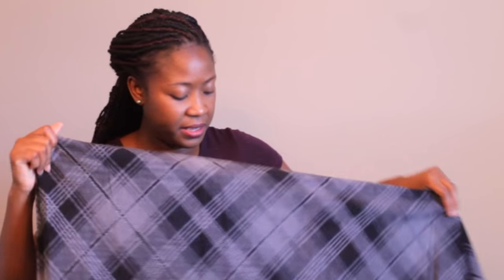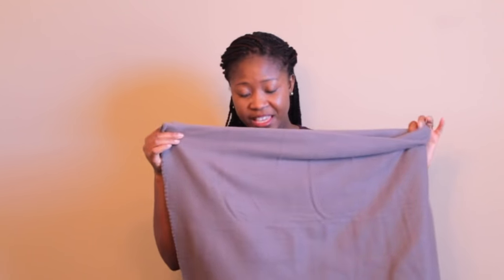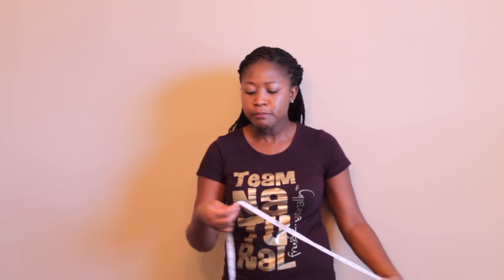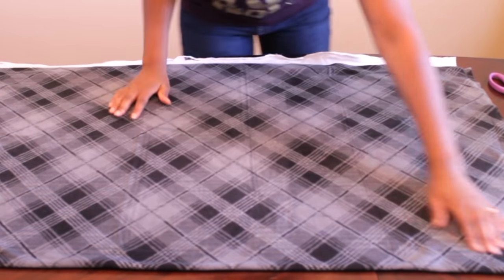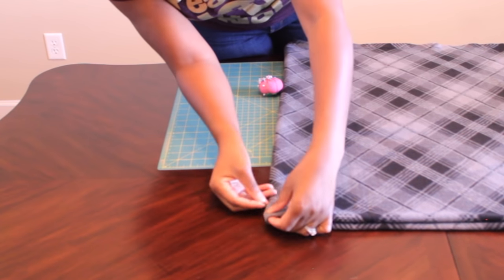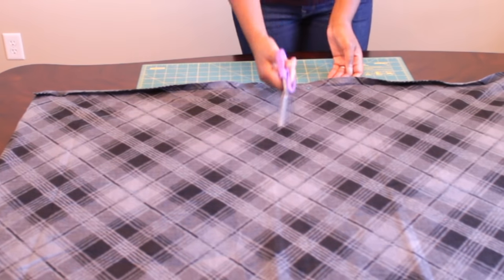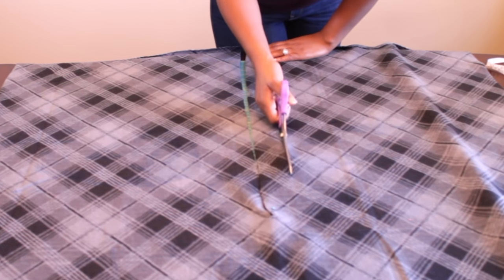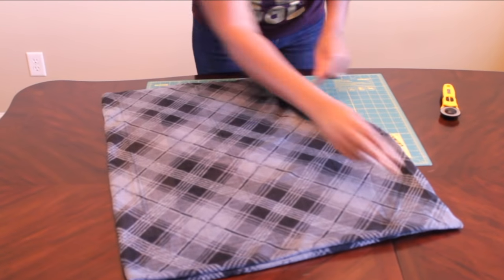SUPER EASY DIY BLANKET PONCHO CAPE NO SEW PROJECT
Actual Tutorial starts at 04:00 Mark

If you have been eyeing the blanket poncho capes this is a quick and easy video for how you can achieve that look

Material Needed
Fleece or Wool Fabric
Scissors
Tape Measure (Not really necessary)
Pins (Not really necessary)

Actual Tutorial starts at  the 4:00 Minute Mark